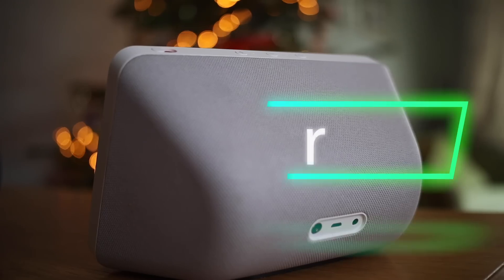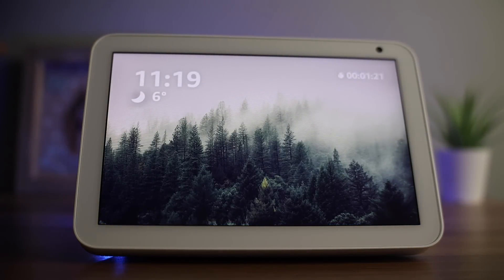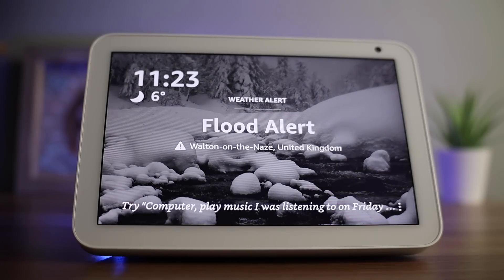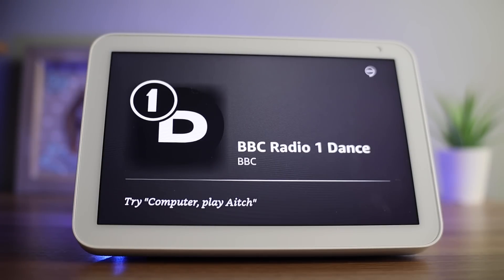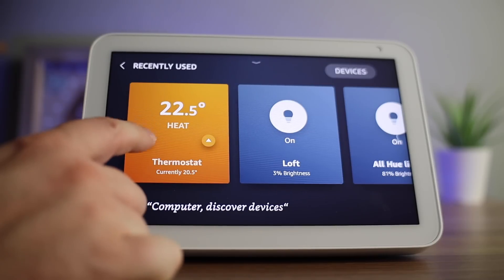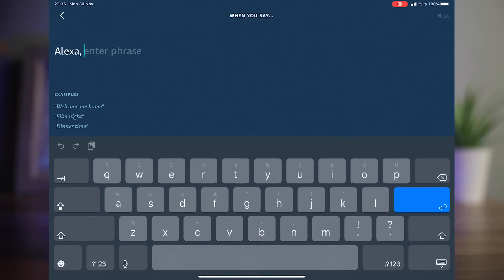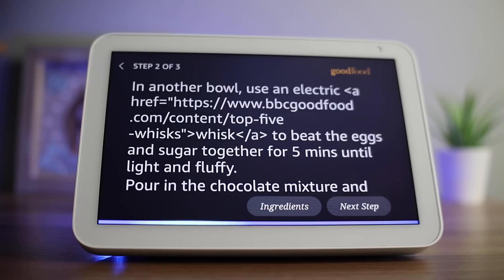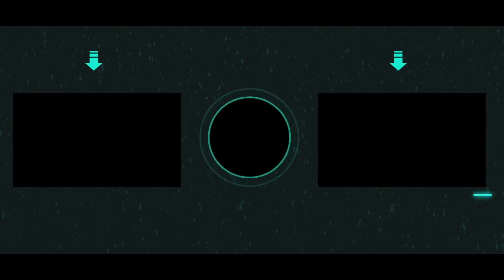My top tips and tricks for the Echo Show 8!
In this video, I am going to share my top tips and tricks that I use with the Amazon Echo Show 8 every day.

I will also show you some setup tips and tutorials to help you make the most of your device.

I have left timestamps below so you can go to the topic you are most interested in, make sure you check out the end of the video where I show you an easy way to find out everything that the Echo show can do.

0:00 Intro
0:40 Changing the wake word on your Echo Show
1:03 Setting timers
2:09 Setting reminders
3:02 Setting music and radio alarms
3:21 Privacy and covering the camera on the Echo Show and muting the microphone.
3:41 Watching Youtube
4:00 Watching Amazon Prime
4:39 Listening to the Radio
4:59 Listening to music including Spotify, Apple Music, and Amazon music
5:31 Setting up and using smart devices including lightbulbs and thermostats on the Amazon Echo Show
7:00 Setting routines
9:10 Cooking and recipes
10:02 Weather and news
10:20 Using the Echo show so answer maths and other questions
11:00 How to find out everything the Echo Show can do

I have changed the wake word to "computer" in this video so your device won't trigger every time I say Alexa.

Please let me know what your favorite tips and tricks on the Echo Show are in the comments below.